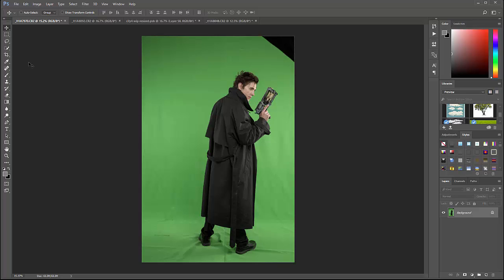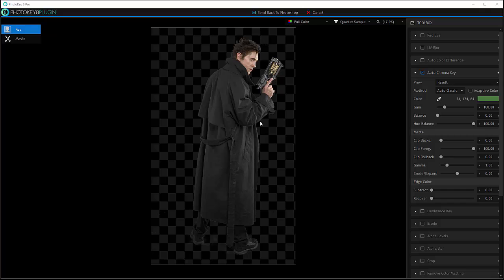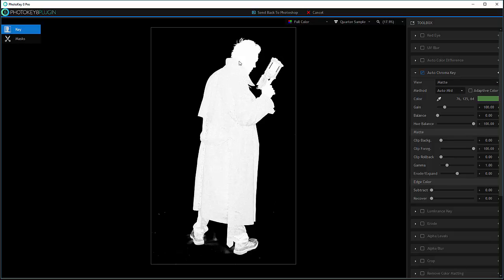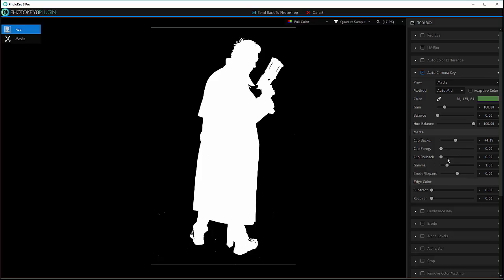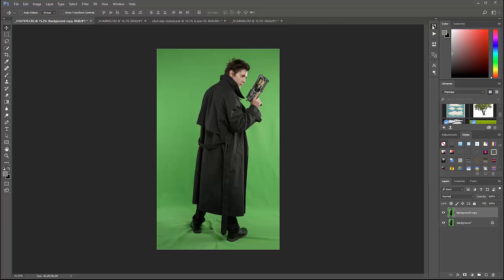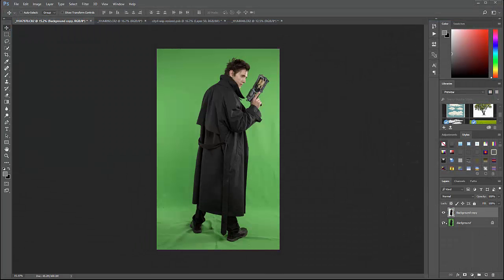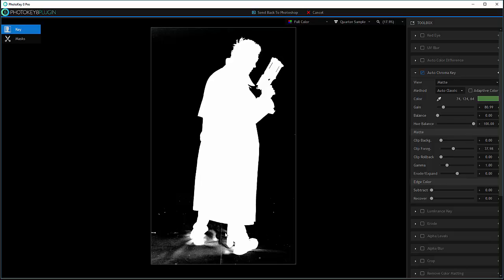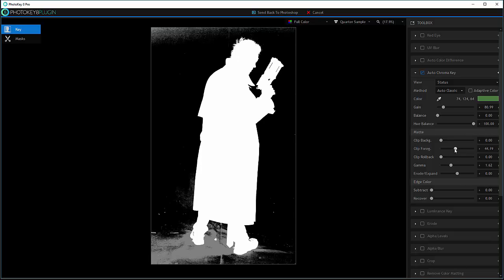19 Photokey Pro Photoshop plugin creating shadow masks